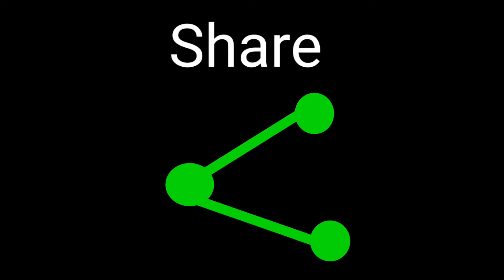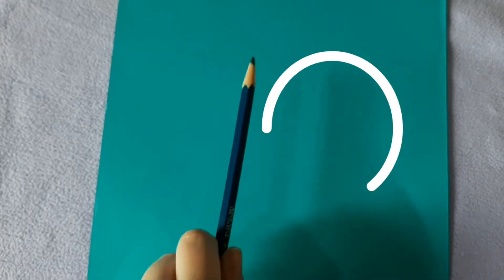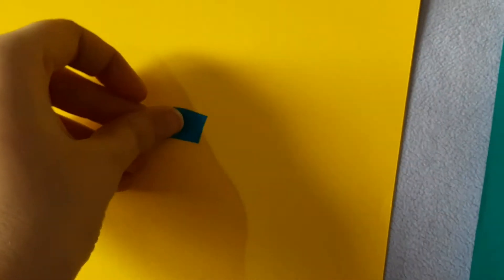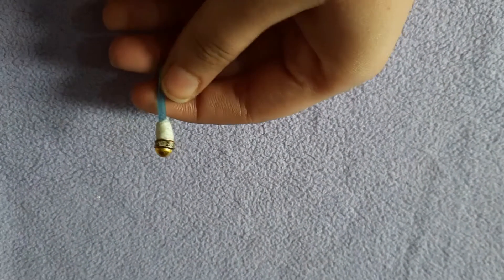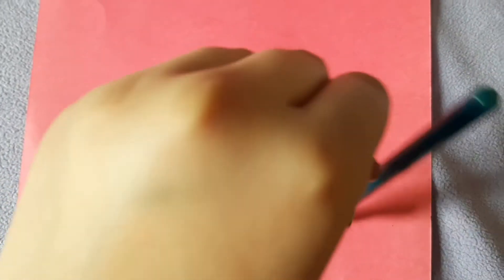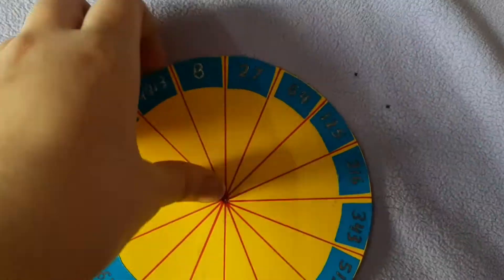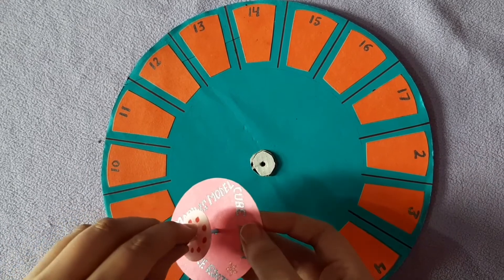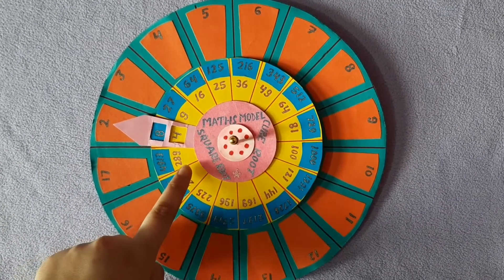Maths square root and cube root model ....easy trick to learn roots ...😀👍🥰😍➗➕➖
Here you can see what u want 😲😯😮😀😁

1. DIY💖
2. Fashion💖
3 . Dance 💖
4. Cooking 💖

In this video I have shown u a very easy to make Maths Model ,summer vacations are going on and many students have got to make this model .So here I am up with the video.

I hope this video will help u 🙂😇

Requirements for making this model are -

1.  Four sheets of paper
2. Fevicol
3. Scissor
4. Decorative Material (optional)
5. Waste cardboard

You can suggest me topic for my next videos...

Bye 🥰💖👋👋